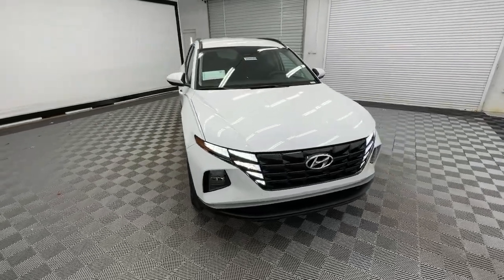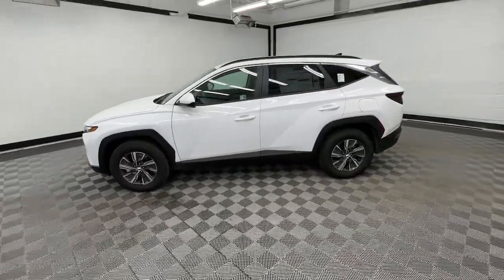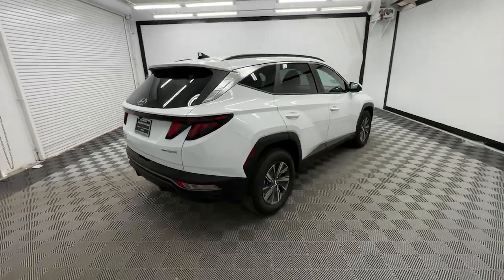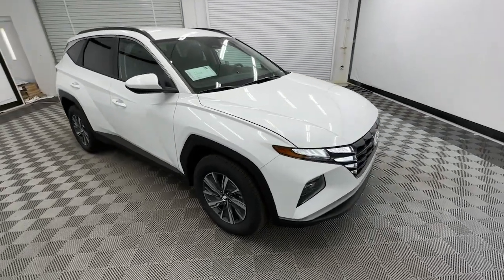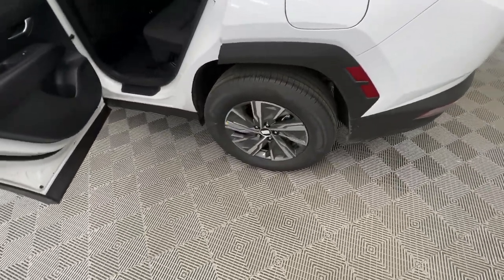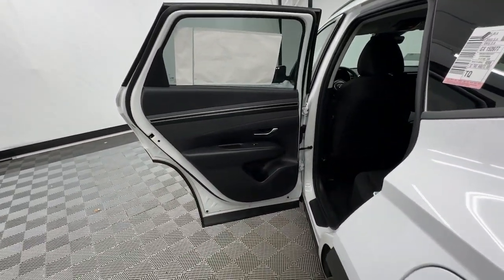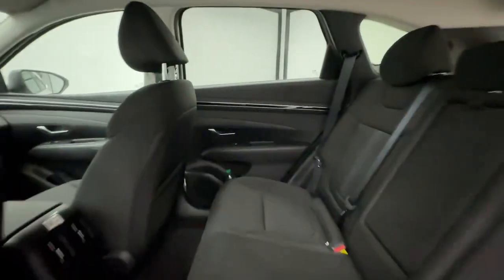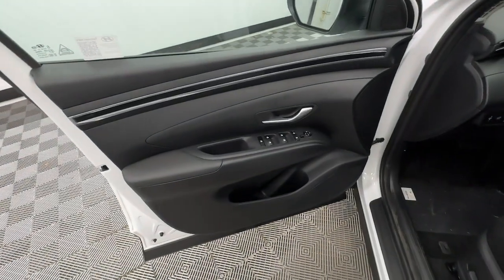2024 Hyundai Tucson_Hybrid Birmingham, Hoover, Alabaster, Vestavia Hills, Helena I240162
Serenity White New 2024 Hyundai Tucson_Hybrid Blue available in 1595 Montgomery Hwy., Birmingham, Alabama at Tameron Hyundai. Servicing the Birmingham, Hoover, Alabaster, Vestavia Hills, Helena area.

Tameron Hyundai
1595 Montgomery Hwy

I4. This 2024 Hyundai Tucson Hybrid Blue AWD will give you space and amenities normally reserved for a class above. Get an amazing vehicle with all the bells and whistles for a great price. Here at Tameron Hyundai we take Americas best warranty and double it giving you 20 YEARS/200000 MILES of peace of mind. Dont settle for anything less than a Tameron Hyundai.brbrSerenity White 2024 Hyundai Tucson Hybrid Blue AWD 6-Speed Automatic I4 38/38 City/Highway MPGbrbrWe roll out the red carpet for our customers and we want your experience with Tameron to be the best youve ever had. No matter your credit we can get you excited! Please give us a call or stop by to test drive we work hard for our customers. We would love the opportunity to earn your business! At Tameron Hyundai youre going to love the way youre treated! We offer financing for ALL credit situations. Please give us a call or stop by to test drive we work hard for our customers.